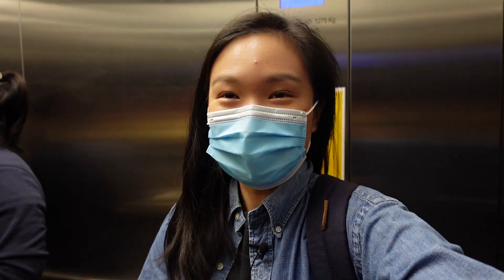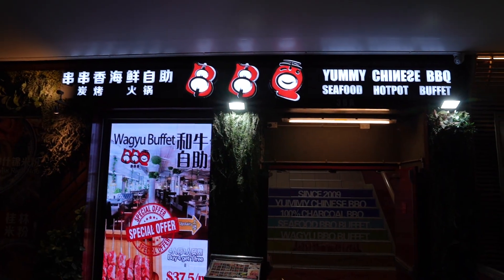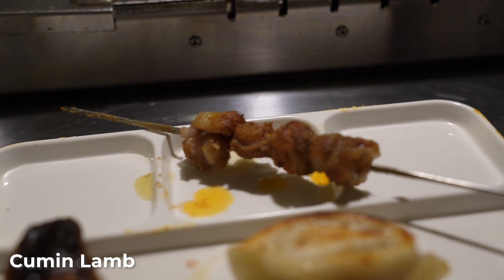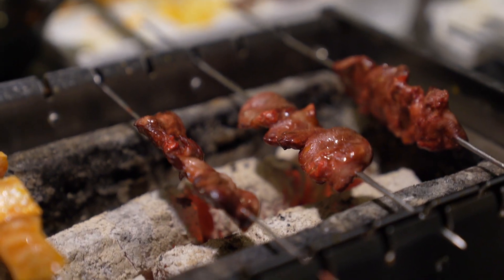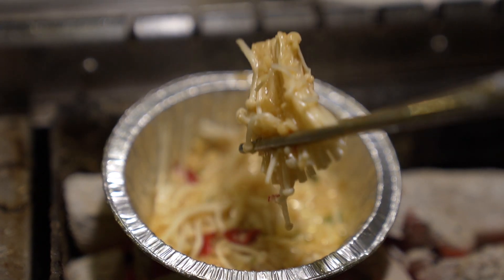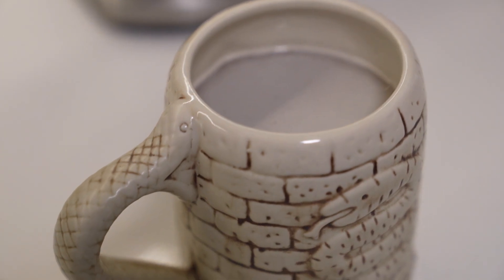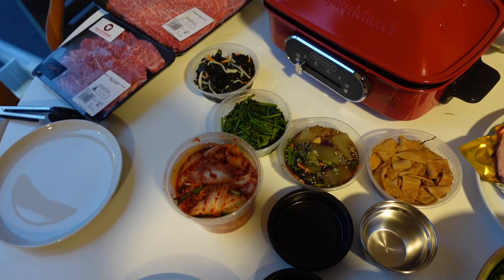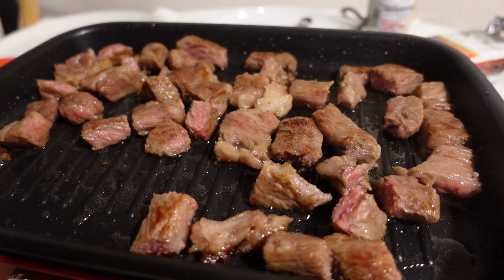$50 AUD All You Can Eat MEAT & SEAFOOD SKEWERS! Chinese BBQ Restaurant - Worth It? | Sydney Vlog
So I was researching places I wanted to visit and check out and came across Yummy Chinese BBQ. I don't think I have ever been to an all you can eat skewers place before, so when you looked on the online menu and saw the plethora of the plethora of items that were available i thought - yes! that looks pretty cool, why not give it a go.

This place is an All You Can Eat restaurant and comes at $50 AUD per person. You can 2 hours to eat as many skewers as your heart desires. Also, they are also offering Buy 3 Get 1 Free between Monday and Thursday, so if you have 3 other friends you can get this for $37.50 AUD per person.

Spoiler Alert: I dont think I will come back again but I'll let you watch the video to see why that's the case.

During the week i also went to my friend's house who hosted a Korean BBQ at her place! We bought meats from Osawa Enterprises, watch my original video and as always it was delicious.

if you're still reading this, happy holidays!!! how crazy is it that there's less than 2 weeks before we hit 2022?!?!?!